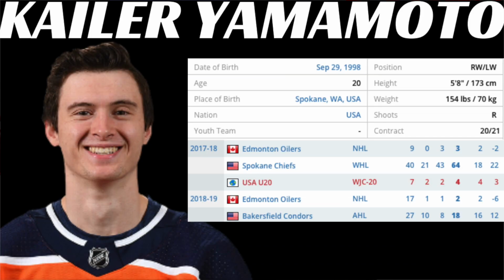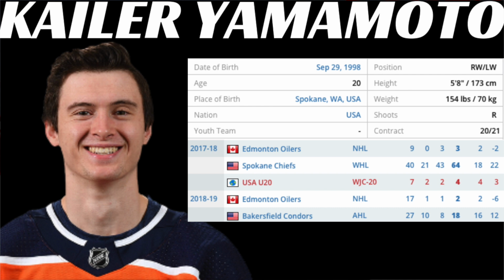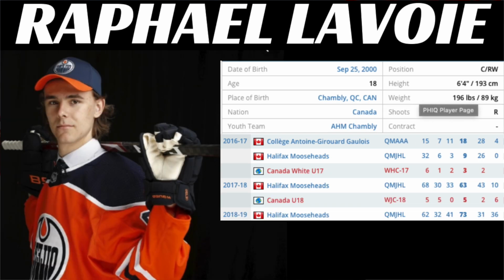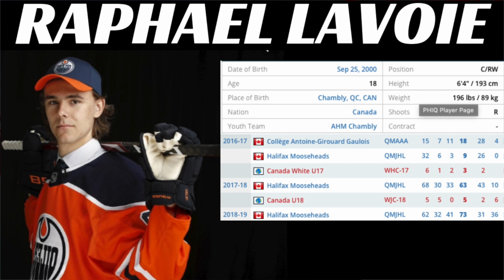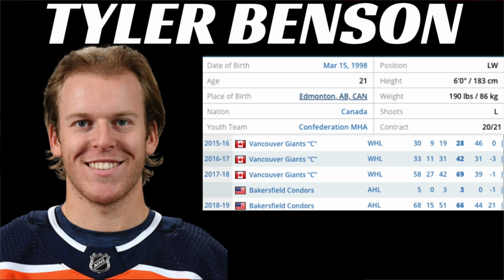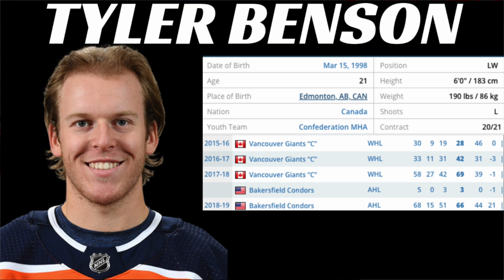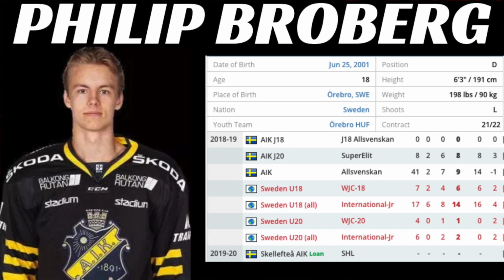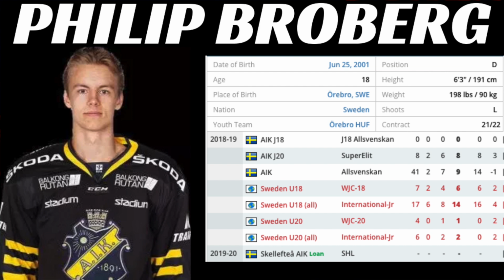2019 Top NHL Prospects - Edmonton Oilers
2019 Top NHL Prospects - Edmonton Oilers

Edmonton Oilers prospect report including the 2019 NHL Draft Prospects. The 2019 NHL Prospects Report will feature Edmonton Oilers prospects including the Top NHL prospects from the NHL Draft 2019.  This NHL Prospects report goes very in-depth and covers mostly players expected to make the NHL during the next one or two seasons.  We give NHL scouting reports on as many players as possible for each team.  The Edmonton Oilers did well selected many different positions from the NHL draft prospects 2018 & 2019.  I hope you enjoy this Edmonton Oilers Prospect Report.  I also complete my version of a Evan Bouchard scouting report. Prospects discussed include Tyler Benson, Philip Broberg and Kailer Yamamoto. Oilers Nation has plenty to look forward too